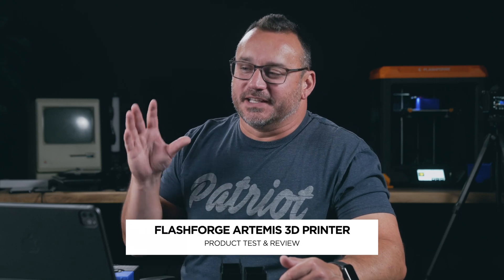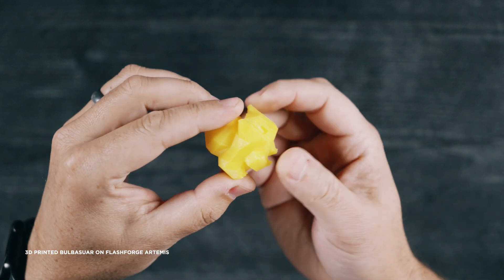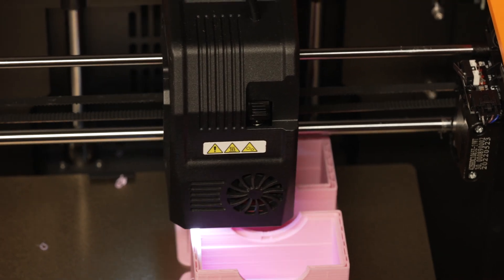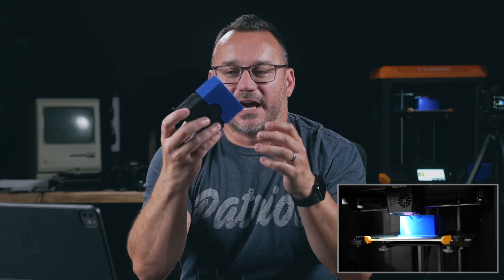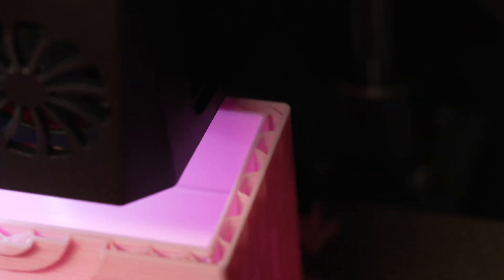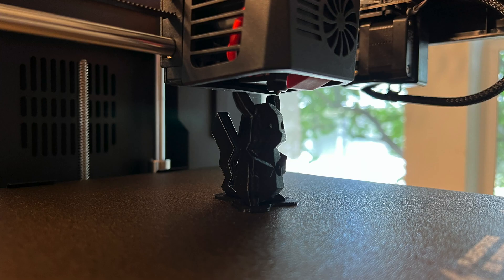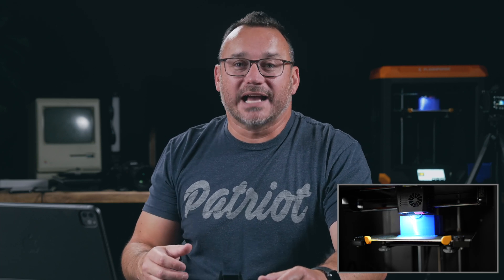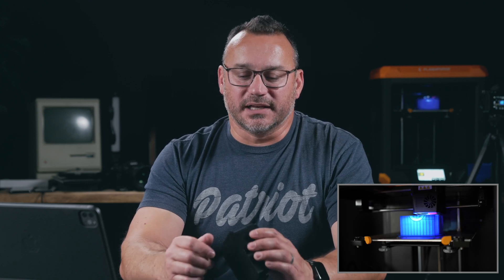FlashForge Artemis 3D Printer Review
I just released my review of the Flashforge Artemis 3D printer as a new 3D printer user.

Jerad Hill Tech (Formerly, State of Tech) is a participant in the Amazon Services LLC Associates Program, an affiliate advertising program designed to provide a means for sites to earn advertising fees by advertising and linking to Amazon.com and affiliated sites, which means I may earn a commission if you make a purchase, at no extra cost to you.